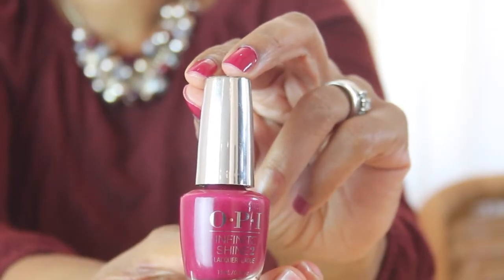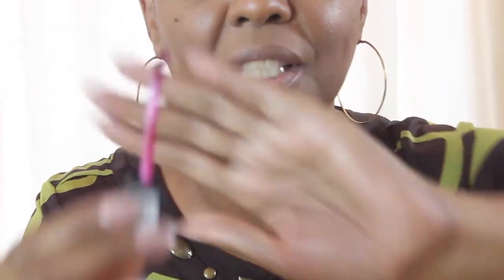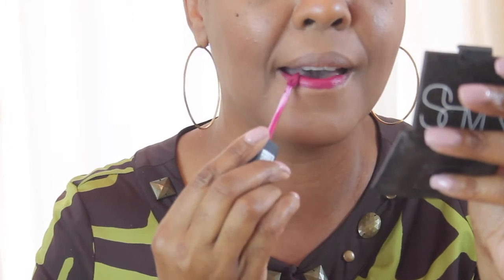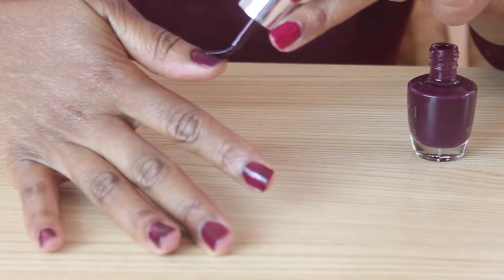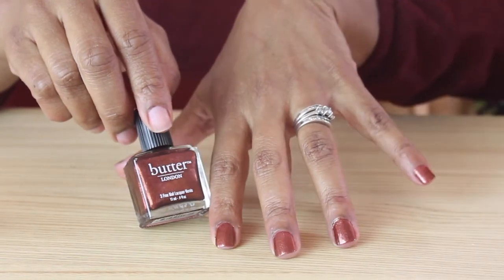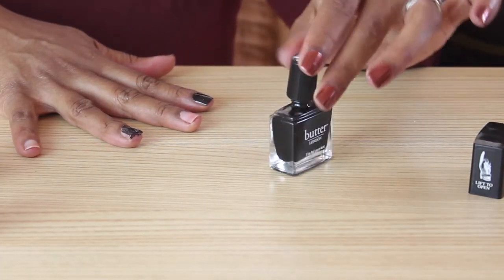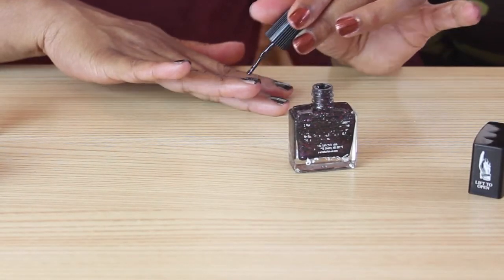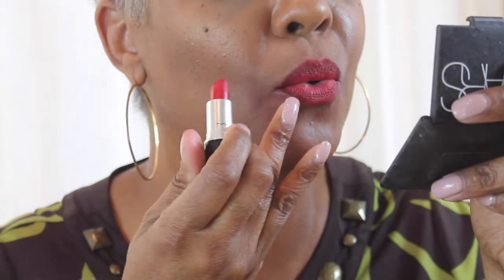MAKEUP | HOLI-BERRY LIP AND NAILS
Hello, Beauties! Come gather at our table as we discuss our favorite nail polishes and lipsticks to wear during this holiday season.

Products used:
-Nail Polish-
[OPI] Berry On Forever
[OPI] Stick To Your Burgundies
[Butter London] The Black Knight
[Butter London] Shag
[Butter London] Union Jet Black
-Lipstick/Gloss-
[L'Oreal Infallible] Forbidden Kiss
[L'Oreal Infallible] Nude Attitude
[L'Oreal Infallible] Shanghai Scarlett
[MAC] Ruby Woo
[Poise] Firestarter